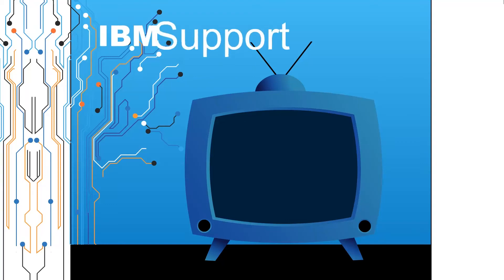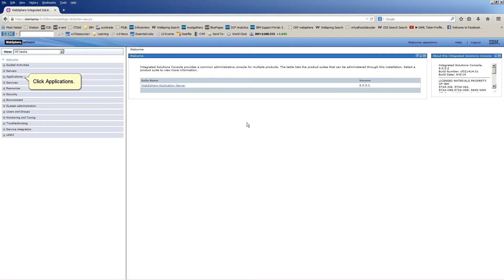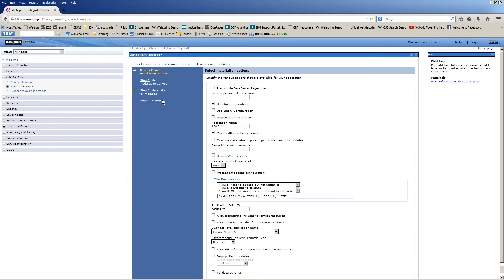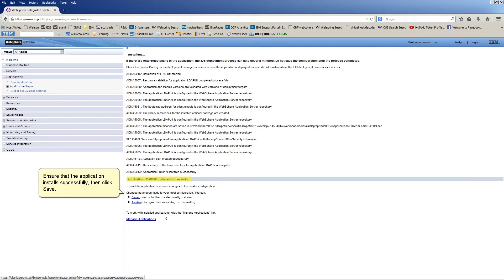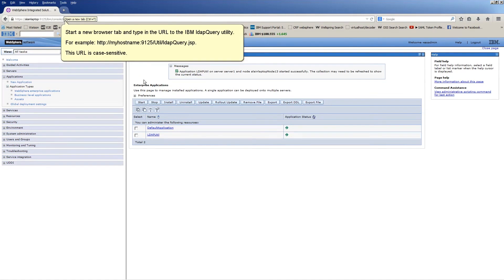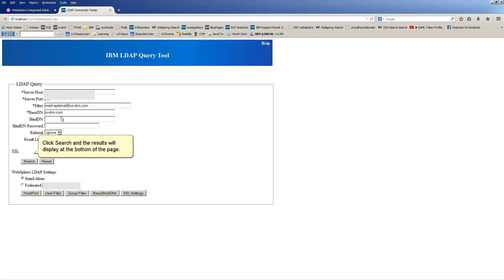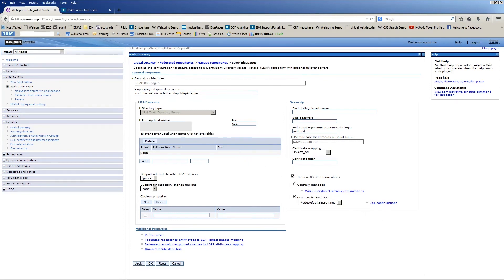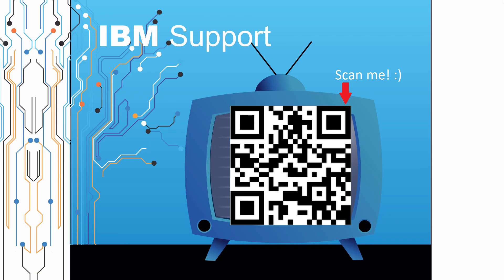How do I use LdapQuery to debug LDAP configuration issues in WebSphere Application Server?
Alain Del Valle from the WebSphere Application Server L2 support team created this video to answer the question of "How do I use LdapQuery to debug LDAP configuration issues in WebSphere Application Server?".

Additional resource:
Using LdapQuery to debug LDAP connection problems in WebSphere Application Server